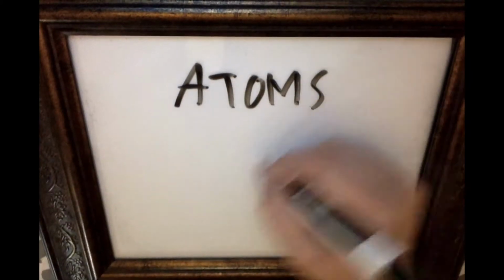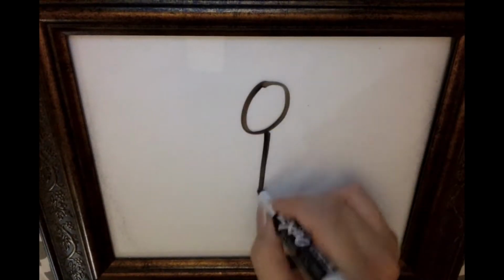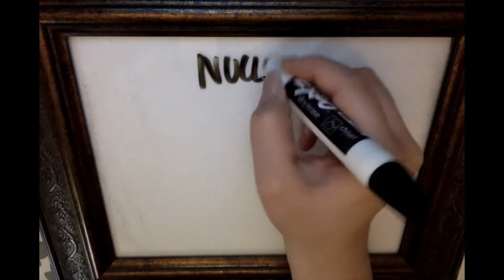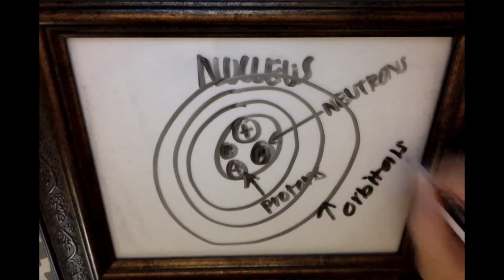Video for Biology Course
This video covers various aspects of the atom such as orbitals, electrons, quantum levels, and various bonds.